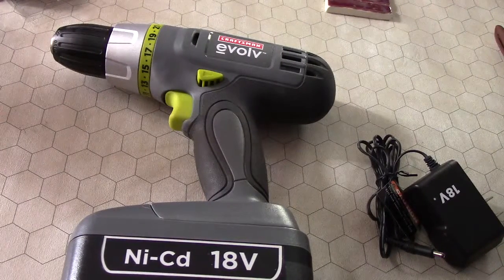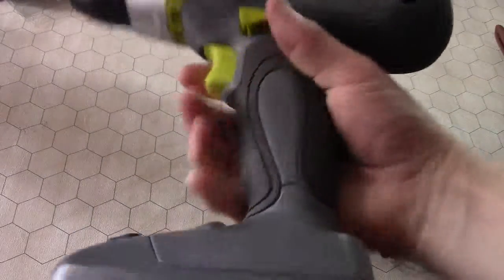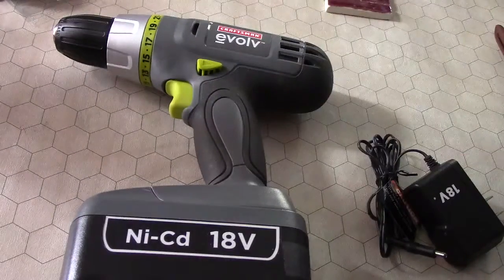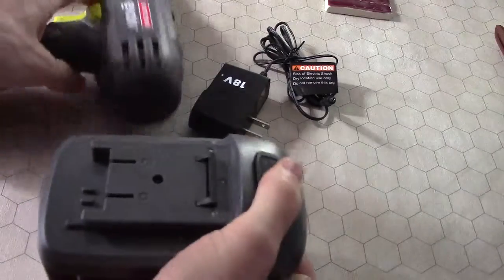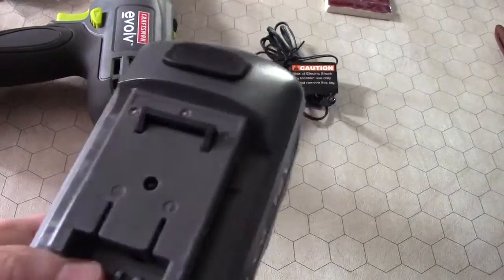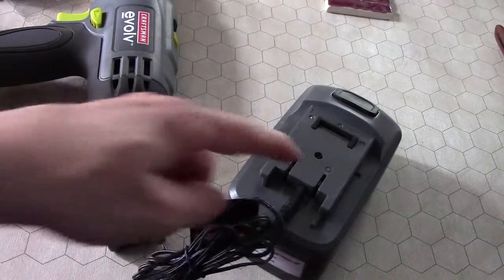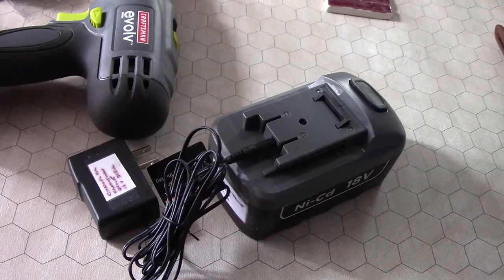Craftsman Evolve Cordless Drill How to recharge battery XplainD